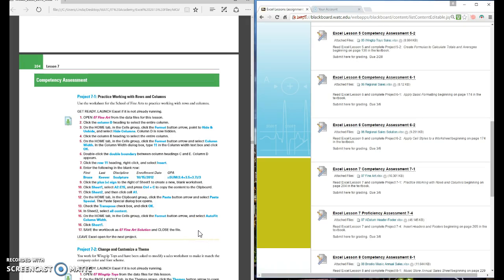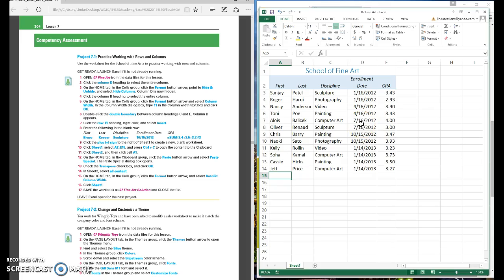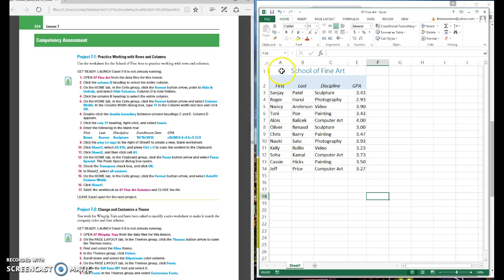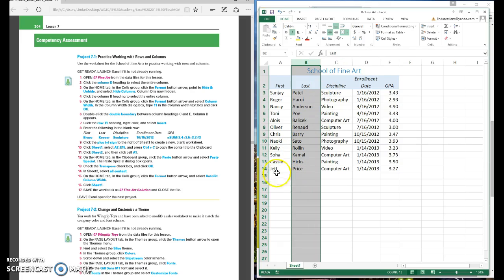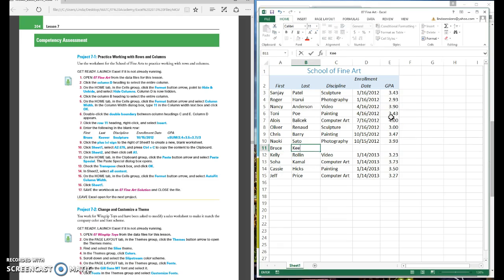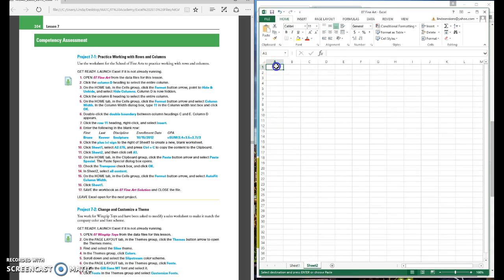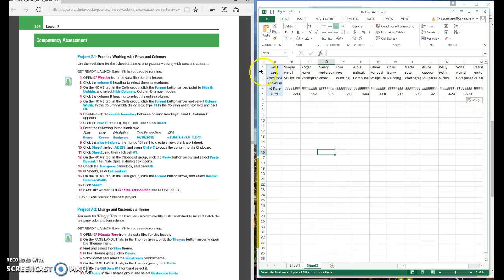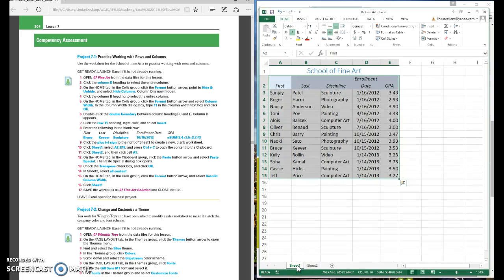Microsoft Excel 2013 Project 7-1